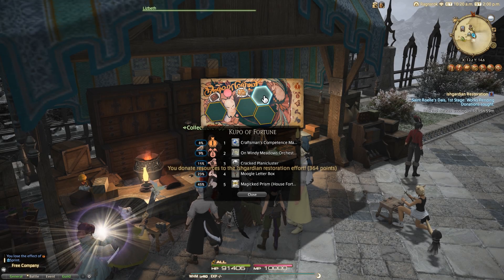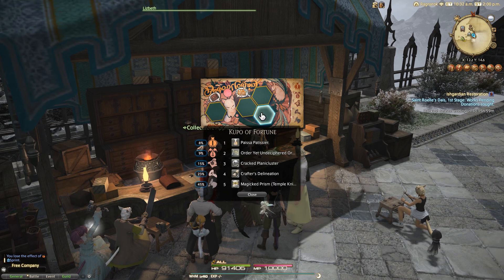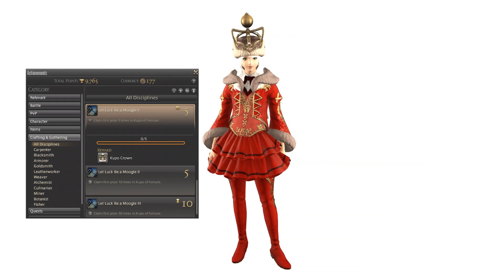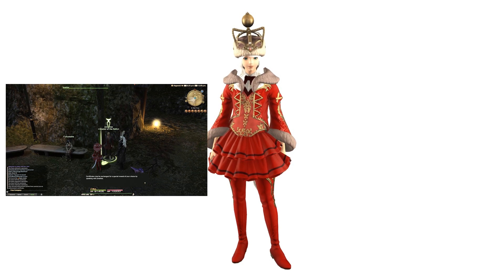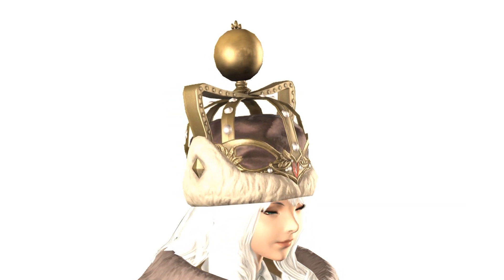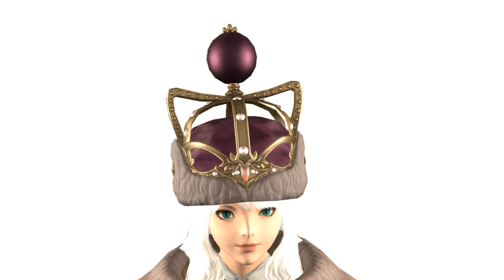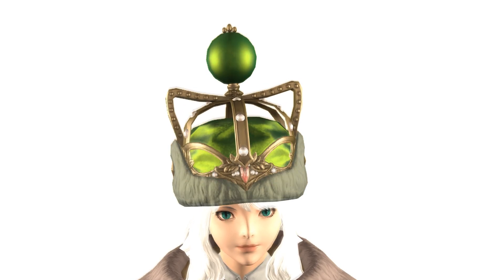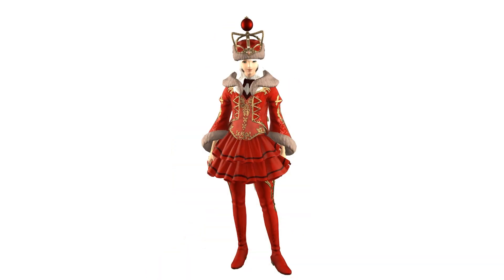FFXIV: Mog Crown Glamour